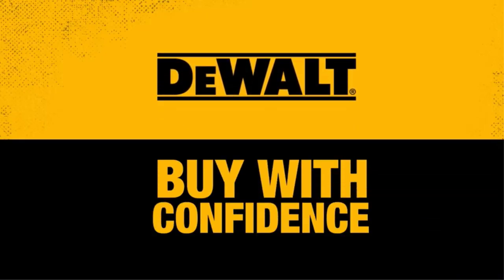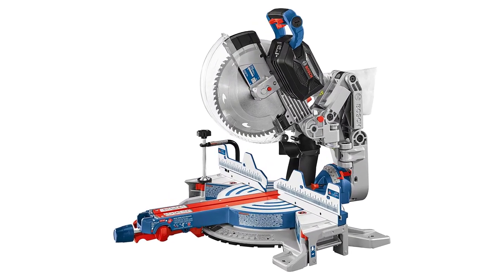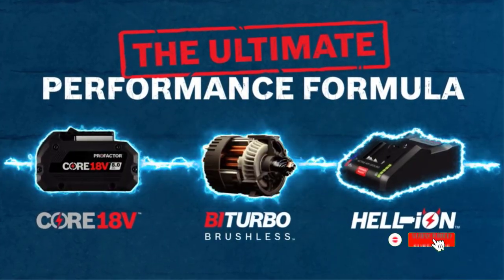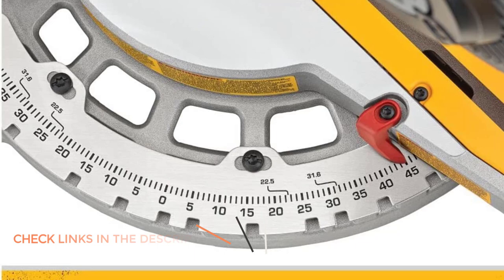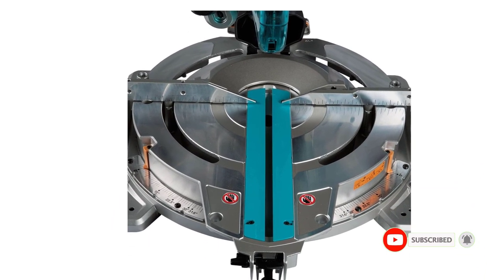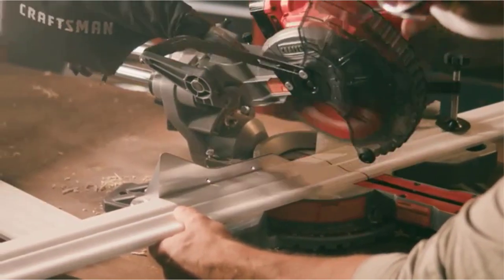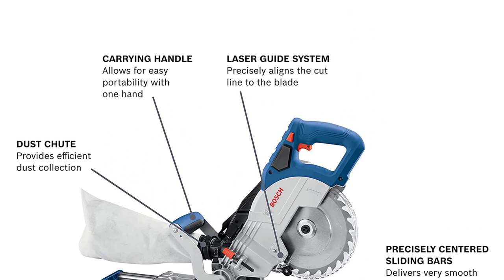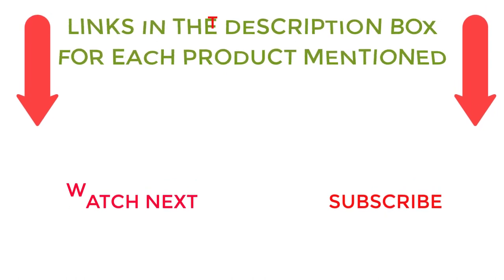Best Cordless Miter Saws For The Money 2023|Top 5 Best Cordless Miter Saws Reviews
Best Cordless Miter Saws For The Money 2023|Top 5 Best Cordless Miter Saws Reviews#cordless
📌Product Link 📌